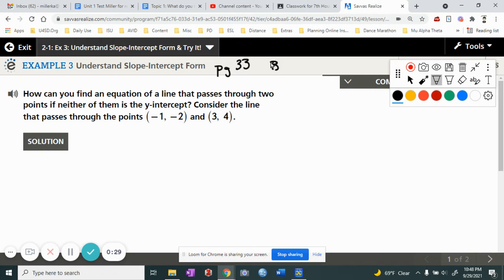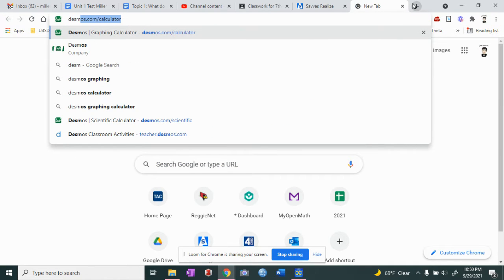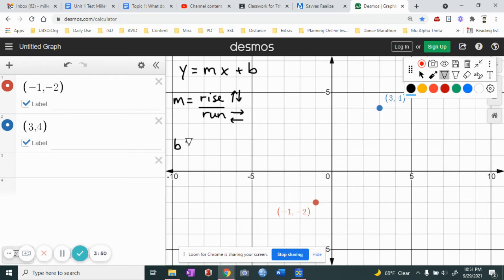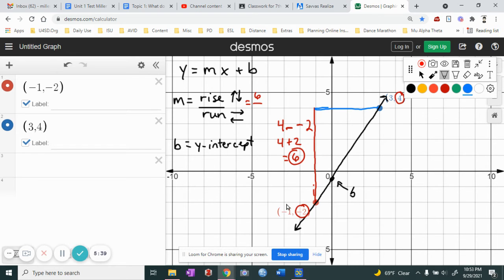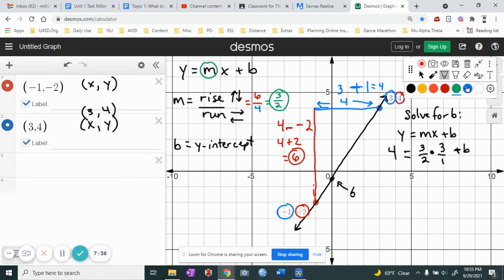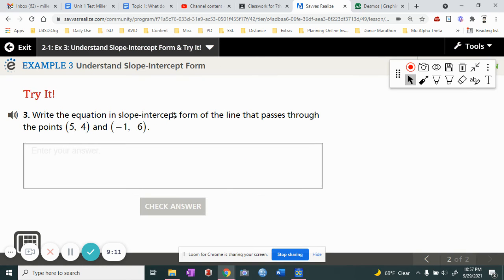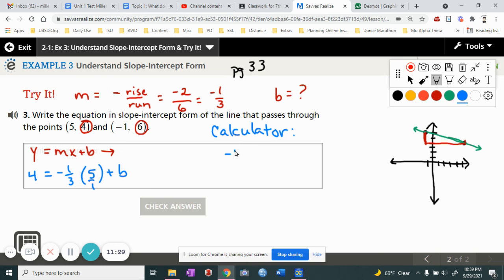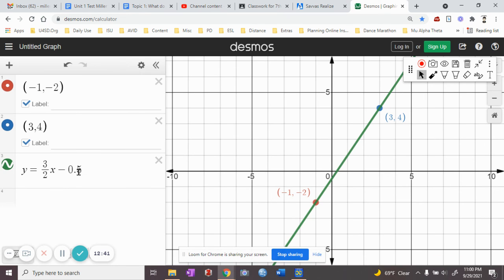Lesson 2 1 Example 3